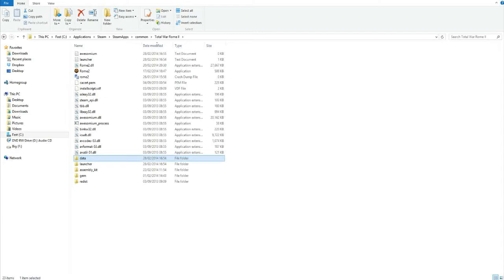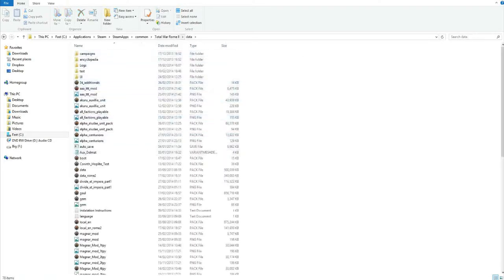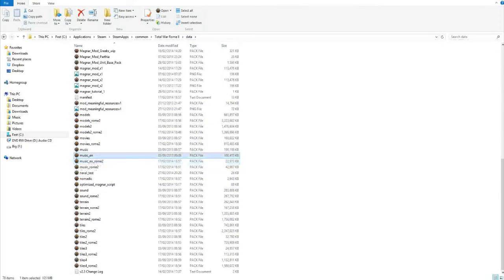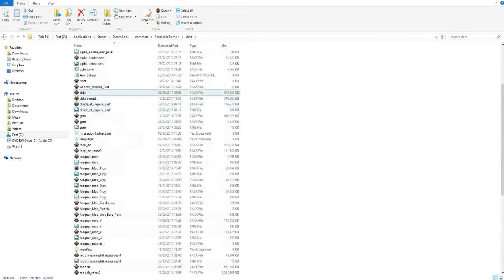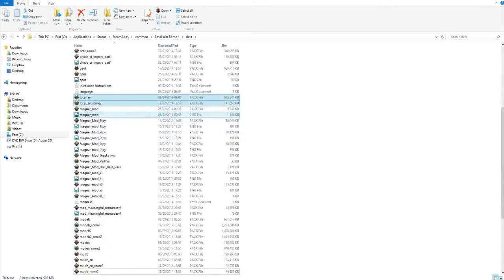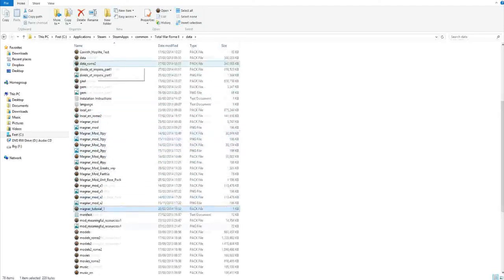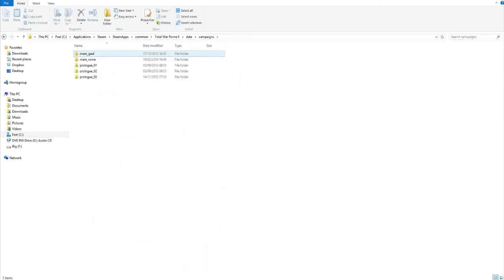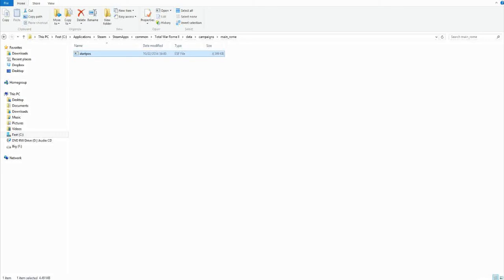Magnar Rome 2 Modding Tutorial - Episode I(1) - Introduction & Game File Overview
Introduction & Game Overview
- My modding experience
- What to expect in this tutorial series
- Brief overview of the games files

Credits:
Video Editor - Nonnos